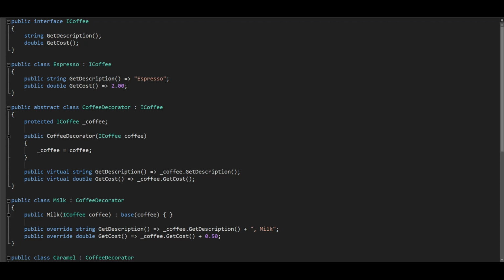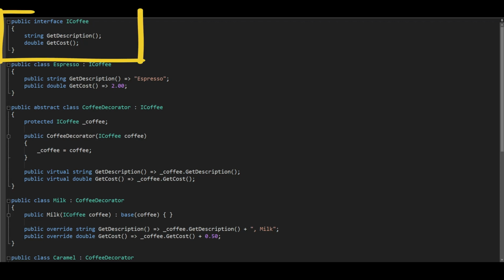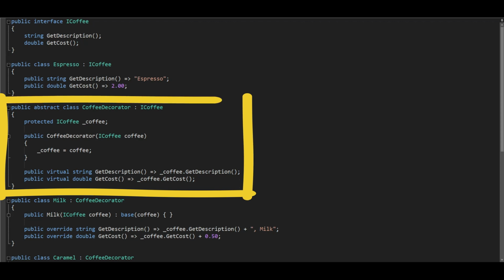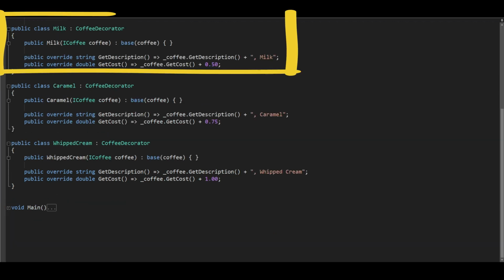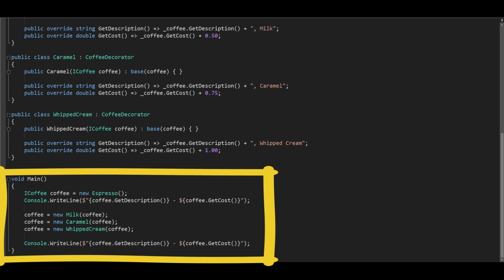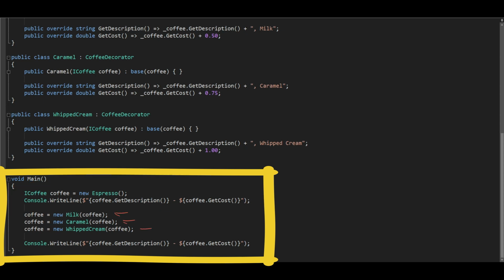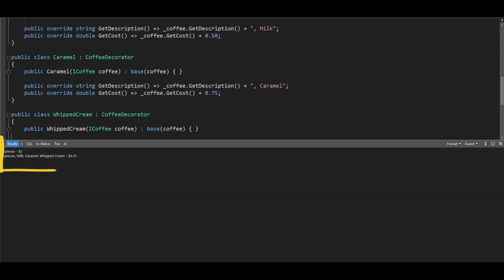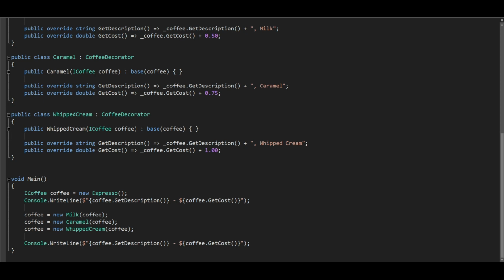Master the Decorator Pattern in C# Real-World Example Explained!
Learn how the Decorator Design Pattern works with a practical example in C#. We use a coffee shop analogy to demonstrate how you can dynamically add functionality to your objects without modifying their existing code. Ideal for developers looking to improve their understanding of object-oriented design patterns. Watch now!